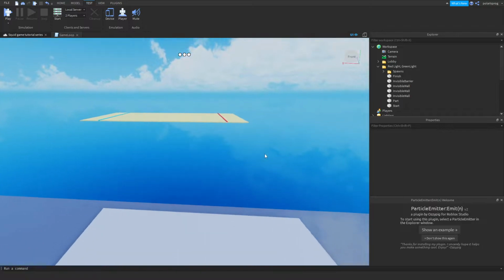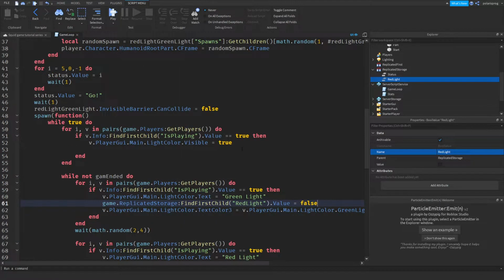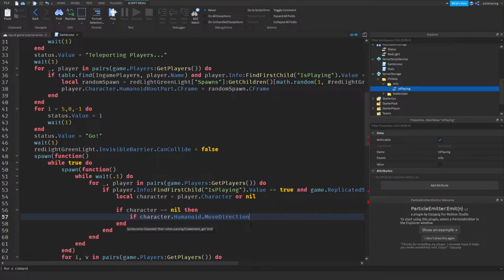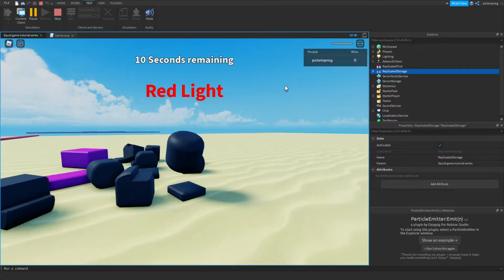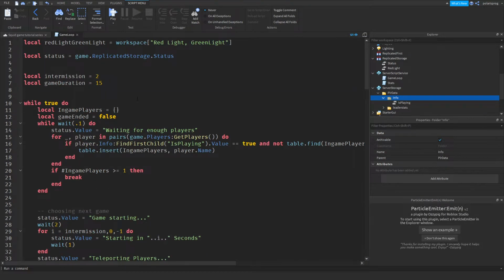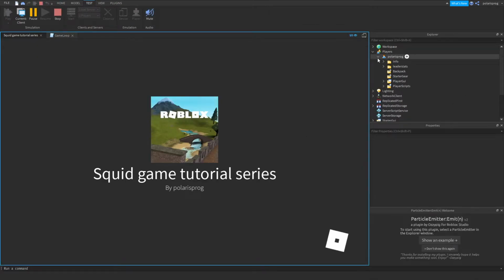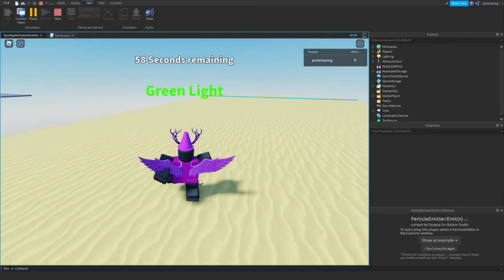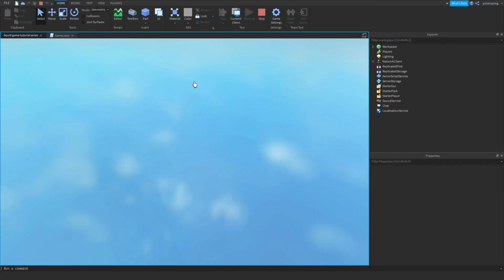HOW TO MAKE A SQUID GAME IN ROBLOX STUDIO PART 4!